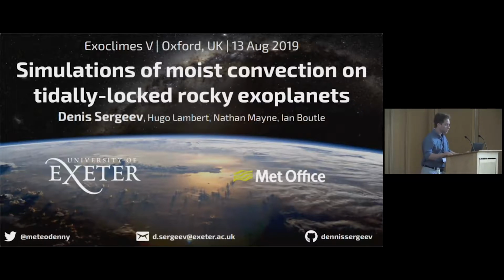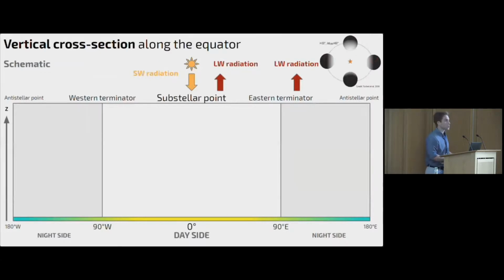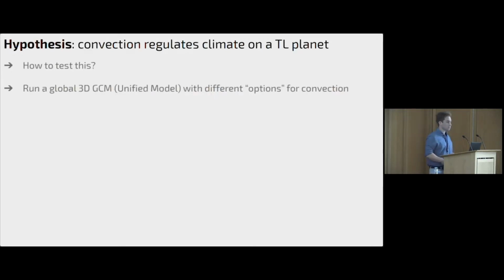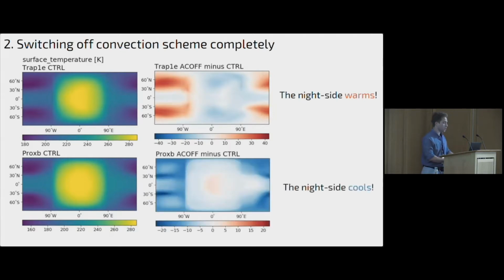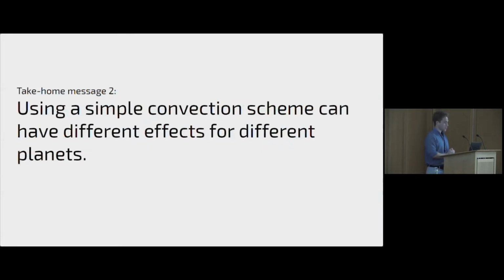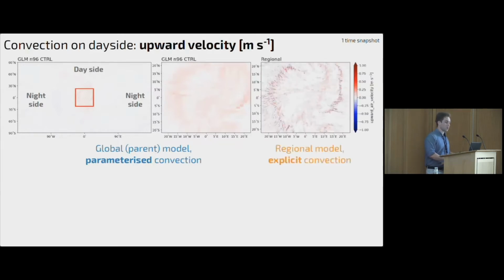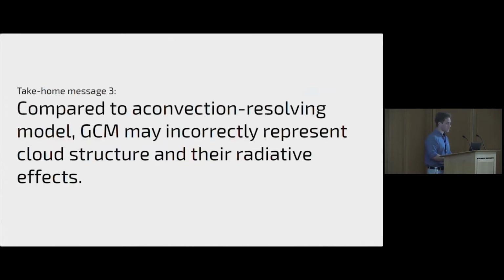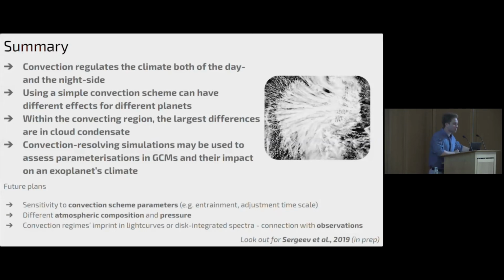ExoClimes V - Day 2: Denis Sergeev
Simulations of Moist Convection on Tidally-Locked Rocky Exoplanets
Presented by Denis Sergeev